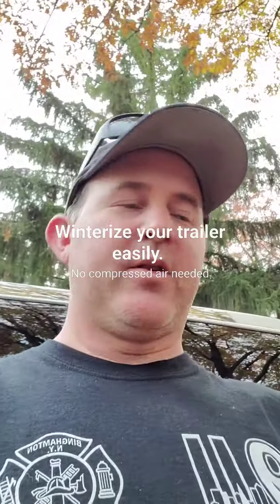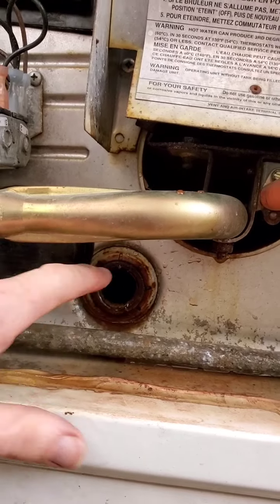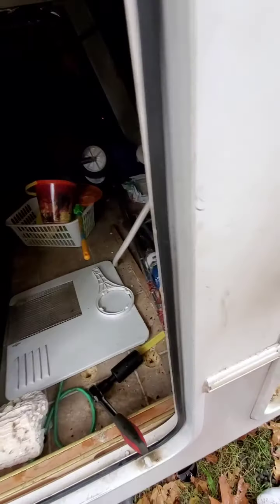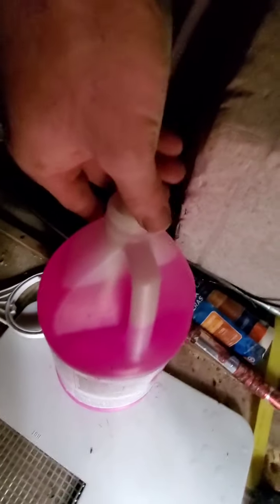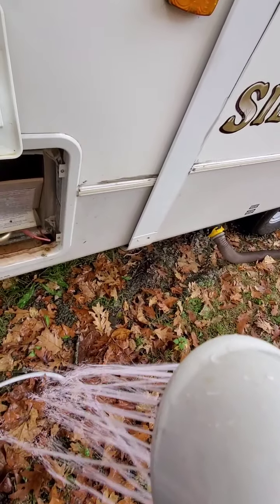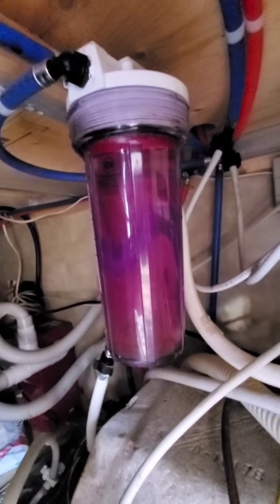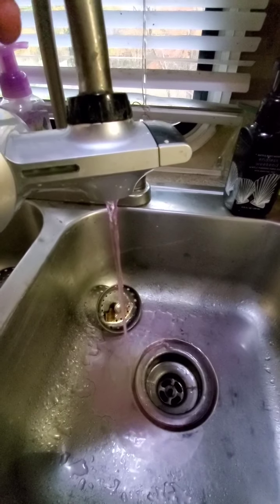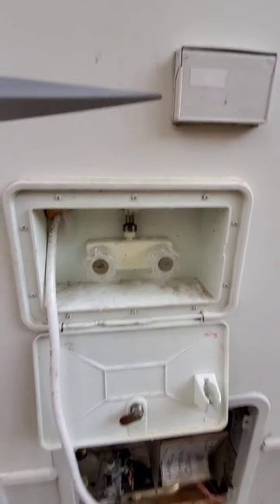DIY Winterizing Your RV made easy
No need for air compressors. time saving tips and a general how to for do it yourself winterizing of your RV camper

music from
Lake Constance-16902
Sebastian Sprenger